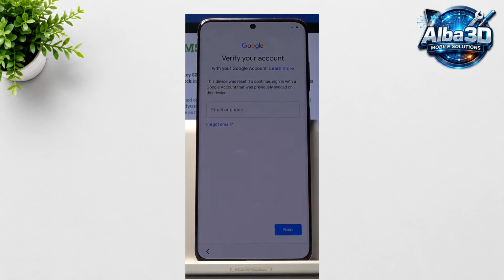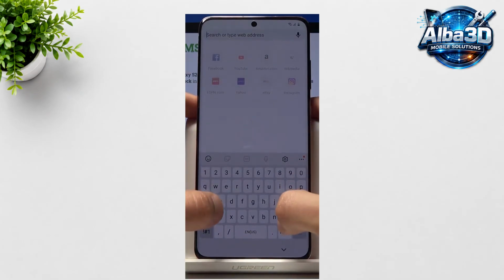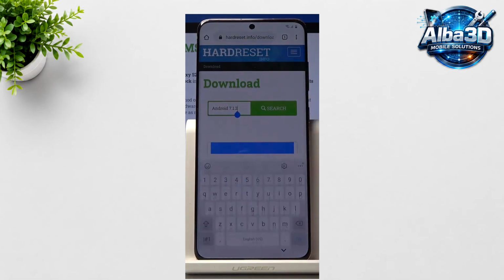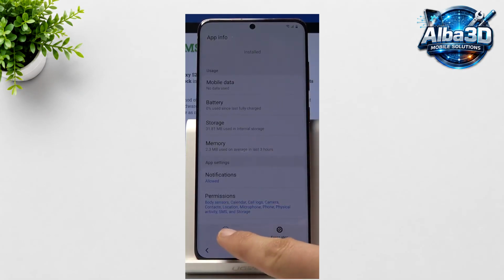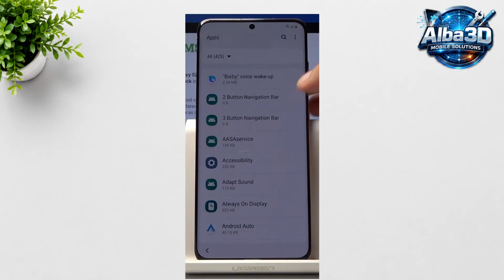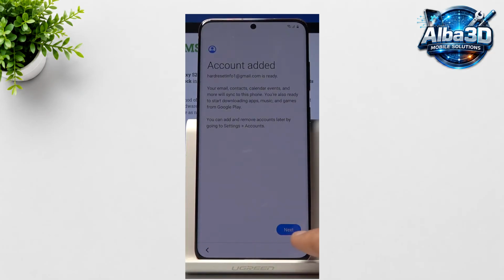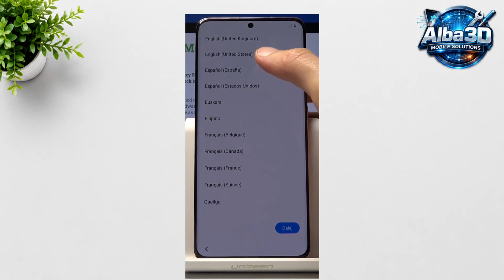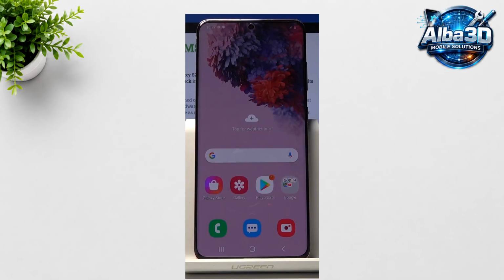How to Bypass Google Verification in Samsung Galaxy S20 Unlock FRP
Looking to use your Samsung Galaxy S20 without a Google Account? This 813-second tutorial provides a comprehensive walkthrough for unlocking Factory Reset Protection (FRP) and bypassing Google verification. Whether you've forgotten your Google credentials or simply want to set up your device after a hard reset without signing in, we guide you through the entire bypass process step by step.

In this detailed demonstration, we answer all your key questions: How do you bypass Google verification on the Samsung Galaxy S20? What's the procedure to skip Google Verification and unlock FRP? How can you remove Factory Reset Protection and activate your device without Google? How do you bypass Google protection? Follow our step-by-step instructions and successfully set up your Samsung Galaxy S20 without Google verification.

For news and updates:

albastuz3d.net